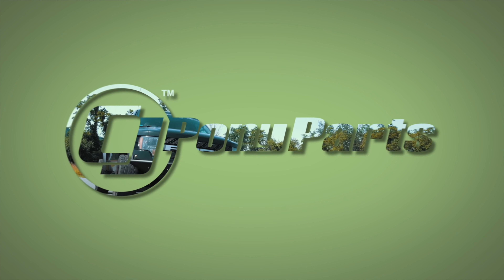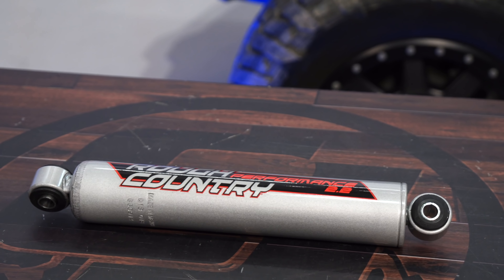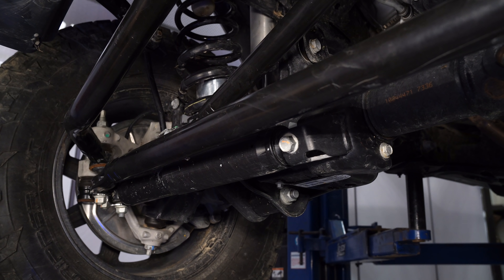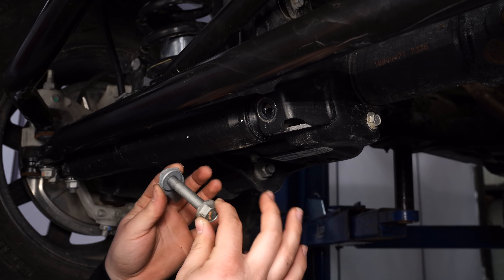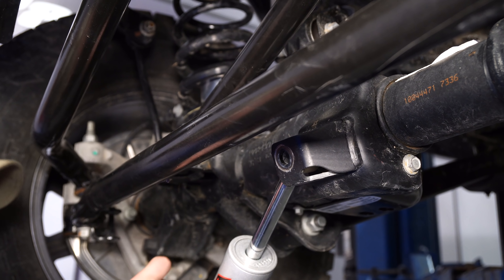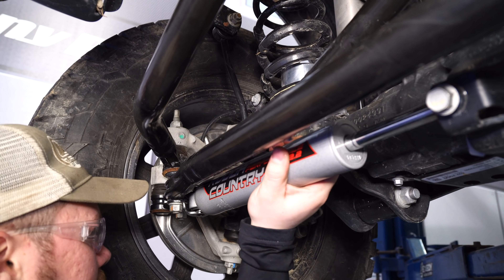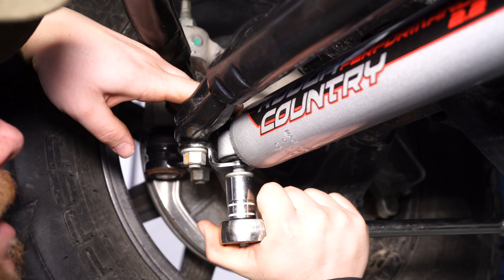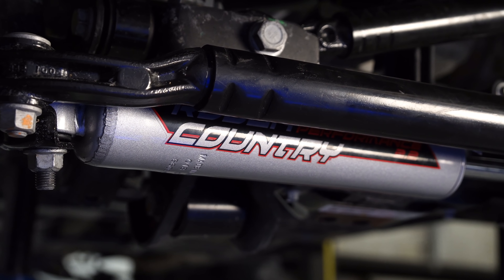2018 Jeep Wrangler JL Improves its Steering with a Rough Country 2.2 Steering Stabilizer Install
Matt shows you how to install a Rough Country 2.2 Steering Stabilizer on your 2018 Jeep JL Wrangler.

When you're looking to improve the steering performance of your rig, this option is top-of-the-line.

Easily bolting onto your 2018 Jeep JL Wrangler, this 2.2 steering stabilizer is a quick way to improve your handling and control.

Featuring a long-lasting steel construction with a gloss gray powder coat, and the iconic Rough Country decal.

Already fitted with the pressed metal and rubber bushings, this stabilizer is ready to be installed. Reusing your factory bolts, this upgrade does not require any aftermarket hardware whatsoever.